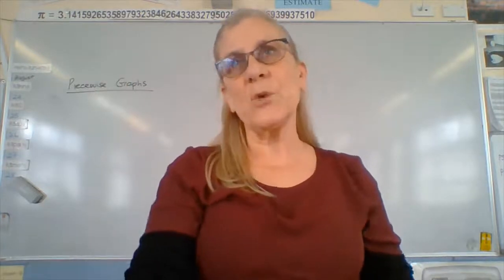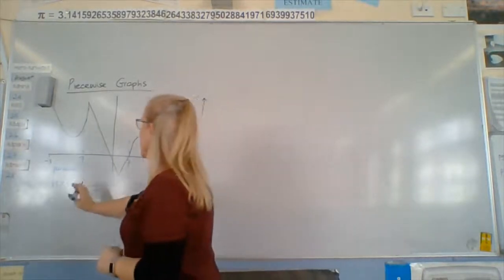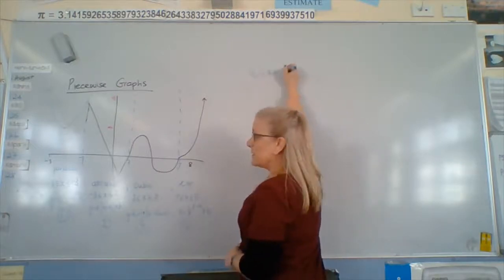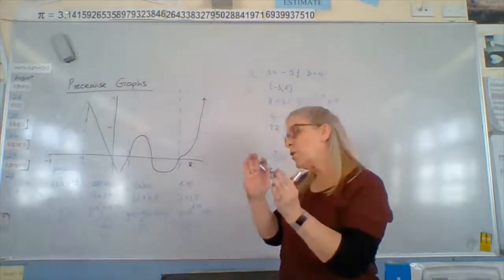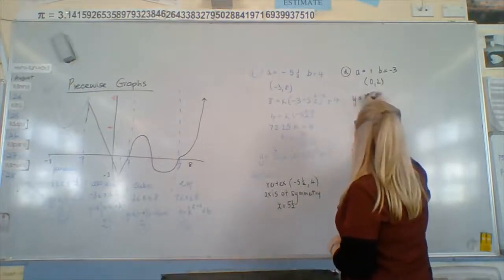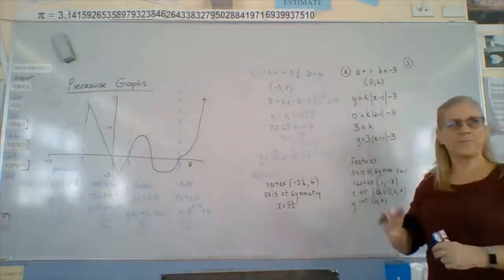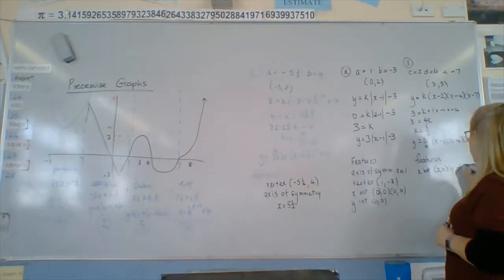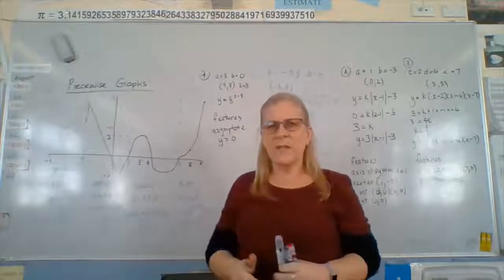NCEA Level Two 2.2 Piecewise Graphs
constructing a piecewise graph and restricting domains